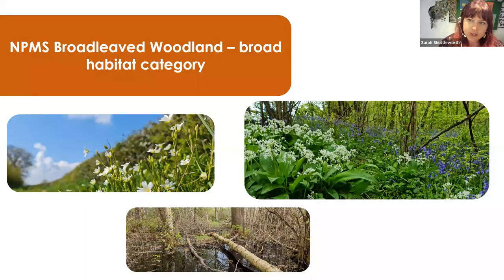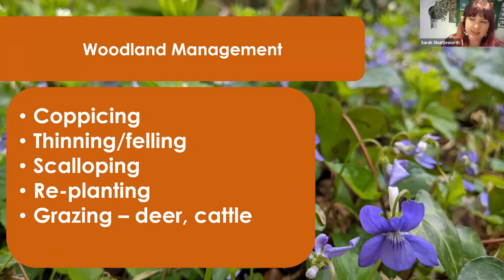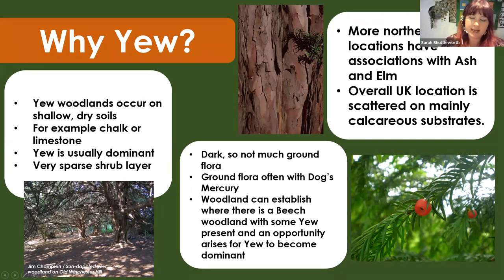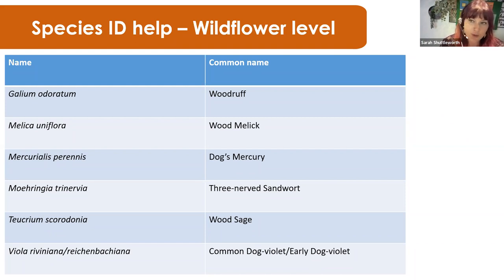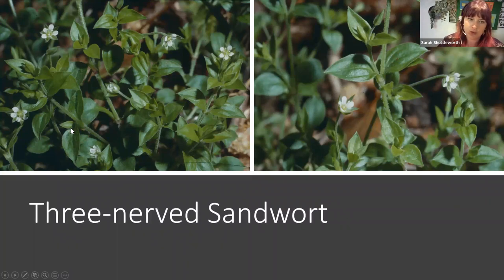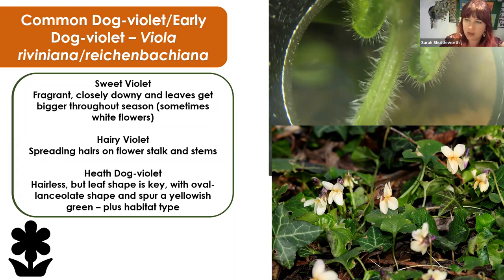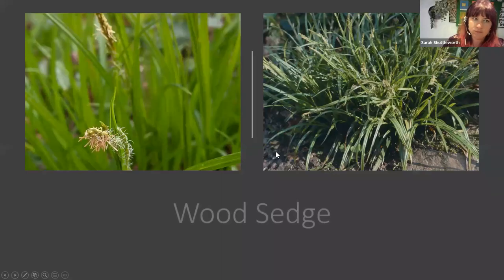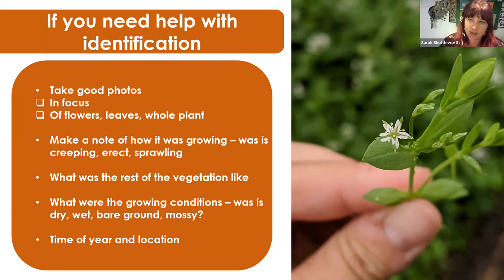A closer look at Dry Deciduous woodland NPMS Webinar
A more detailed look at this NPMS fine habitat category that sits within the broad habitat, Broad-leaved woodland. We take a look at a range of semi-natural woodland types, including on how soil type and geographic location can influence the species composition. The aim is to cover the more tricky to identify NPMS indicator species